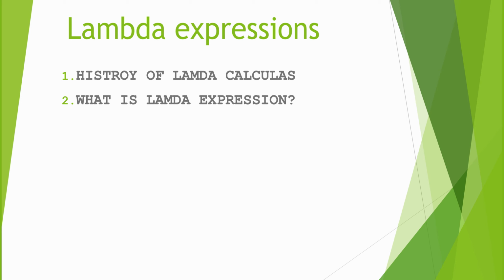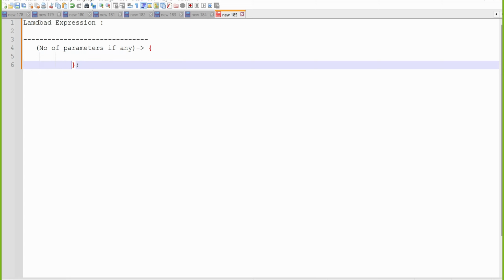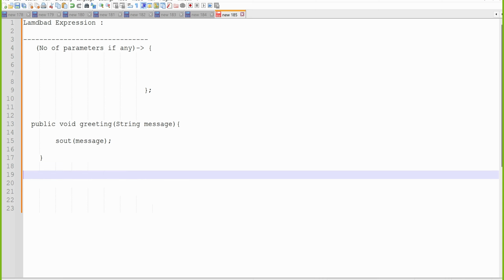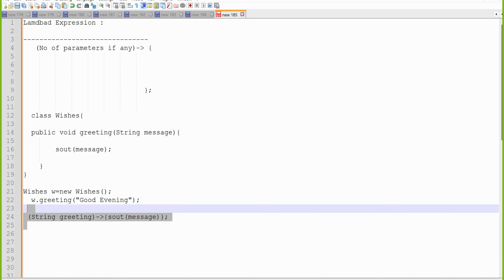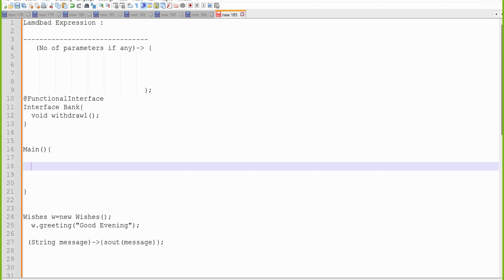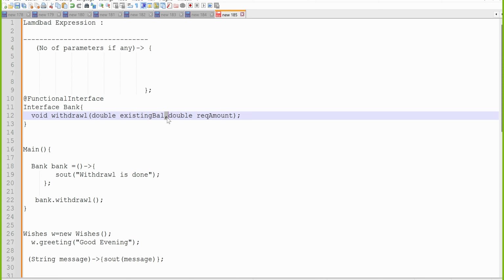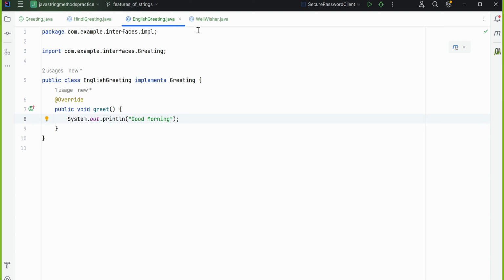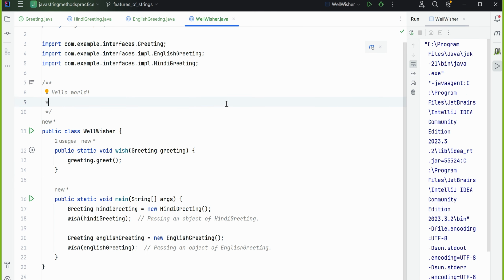2. Java 8 Lambda Expressions: Unlock the Power with a Simple Example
In this video, Ready to level up your Java 8 skills? 🚀 Dive into Lambda Expressions with this easy example! Learn how to write cleaner, concise code with functional programming magic. 🌟 From syntax to real-world use, we’ve got you covered. Perfect for beginners & pros alike! 💻✨ Watch now, code smarter, and join the Java revolution. Don’t miss out – hit play! 🎯

🔧 Prerequisites/Software Requirements:

Java 17
Maven
Eclipse/IntelliJ Idea/STS
Postman